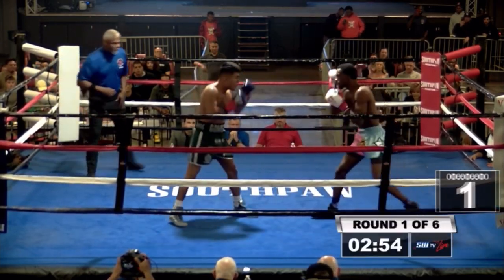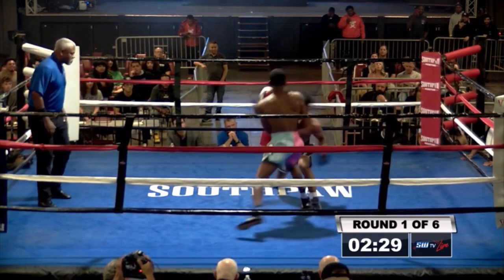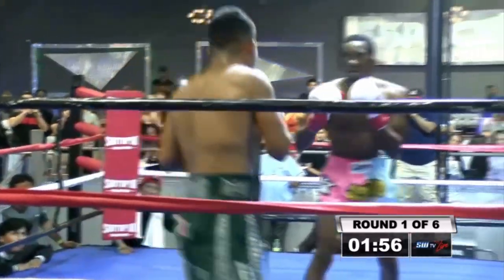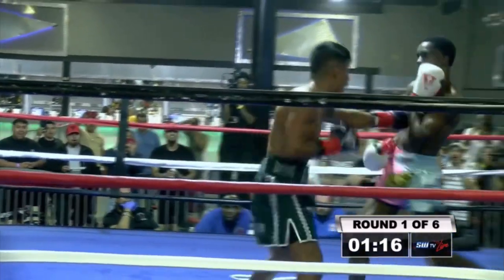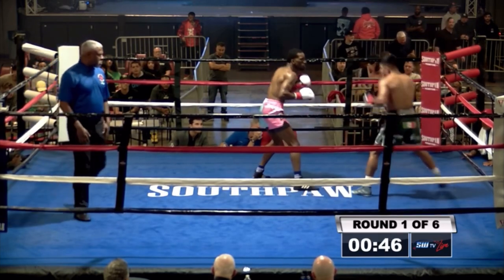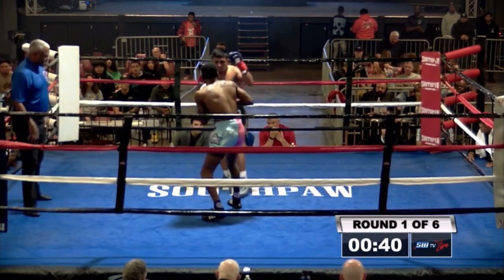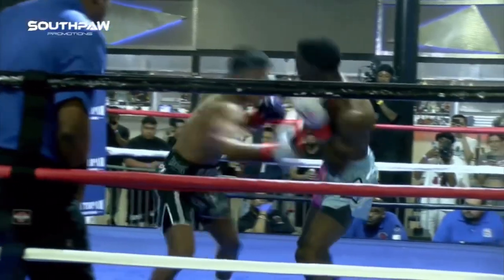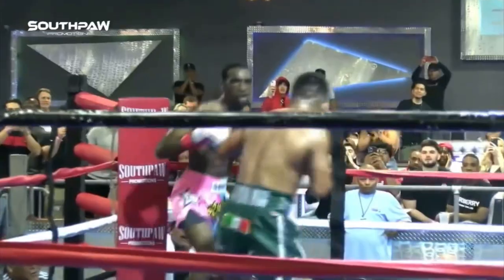JULIO GOMEZ FULL FIGHT! KNOCKOUT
Follow Gomez bros on Instagram